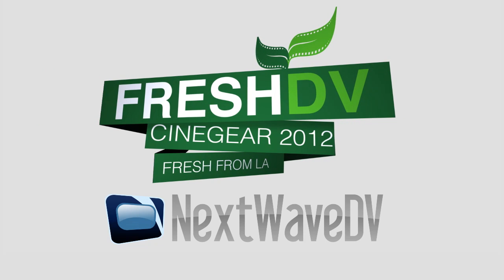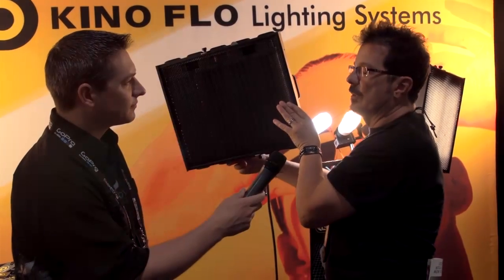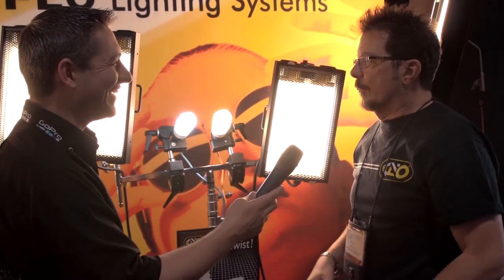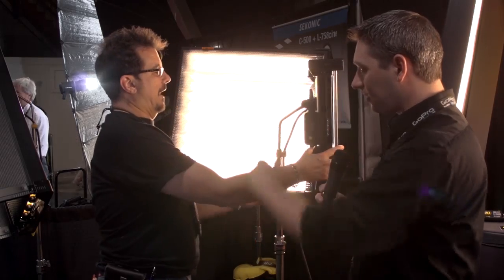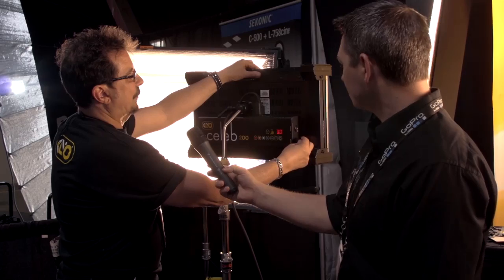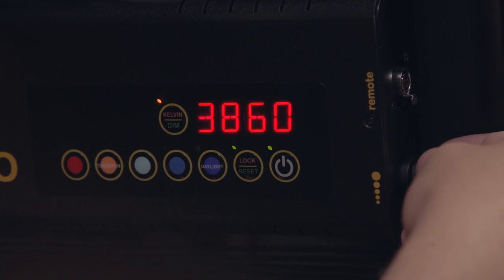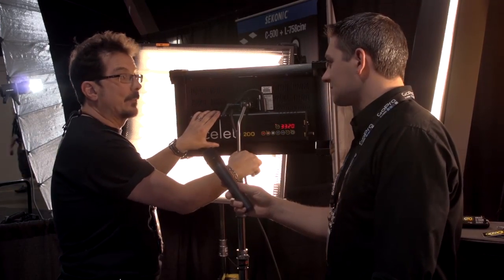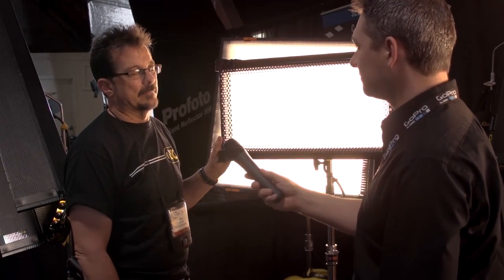Cine Gear 2012: Kino Flo Lighting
Updates from Kino Flo on their new dimmable Barfly fixtures with integrated ballast, the stunning new Celeb 200 color-mixable LED light, and the compact Tegra 4-bank kit with dimmer control and new grids.